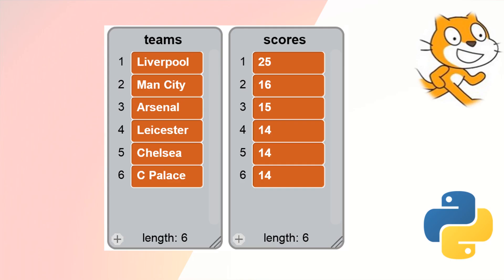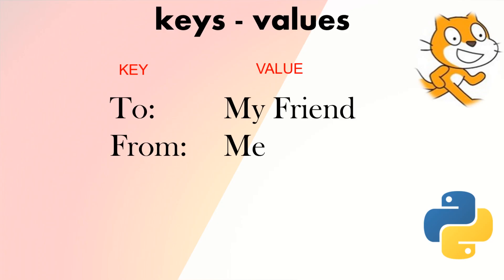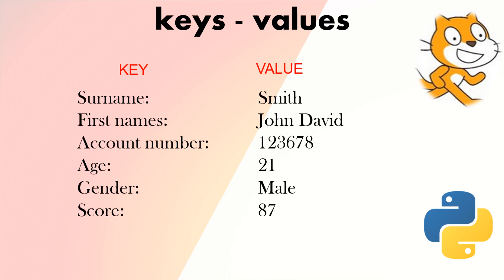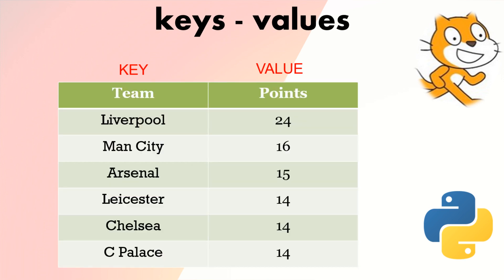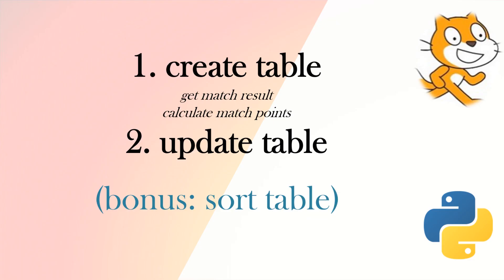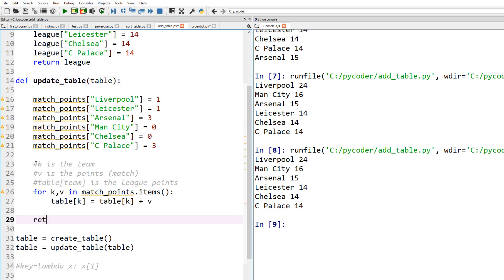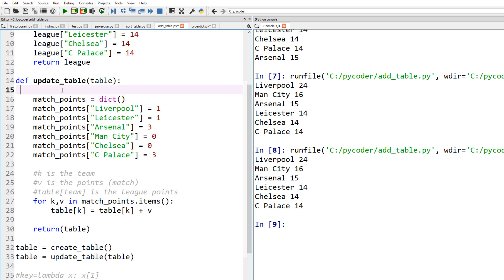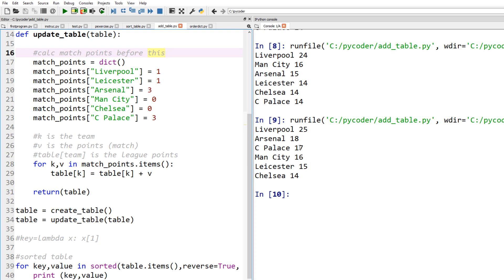Learn | Python | After Scratch | Dictionary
Part 1. This video follows on from the exercise challenge seen in the previous videos and is the first part of two videos that show how we can use a python dictionary to store the table.

Learn python after Scratch using this exercise to build on what you have learnt. Input, variables, if statements, loops, lists, functions and now dictionaires all in one exercise. Break the problem down into parts, testing your python code as you go. If you need help then use the videos, see below, or ask us for help in a comment and we will assist with any enquiry. Enjoy and Good luck!

What should you learn after Scratch? You want to continue to code, so learn python after scratch. You can use your scratch skills when you move from scratch to Python. This series of videos on a YouTube playlist will show you how to use scratch to learn python basics. Use your scratch knowledge like controls, if, if else, repeat loops, forever loops, operators, variables, lists, broadcasts, say and ask, and we will show you how to write these in python code.

Many people learn scratch as their first programming language because it is easy-to-learn, fun and free. But moving from block programming to another language is not so easy. There does not seem to be anything that follows scratch. So, what to learn after Scratch? Python is a good language to learn, but can you use any of your knowledge that you have from scratch programming to learn python? Yes, you can. There are many concepts that you already know from scratch that can help you learn the basics of python. Good luck with your coding!